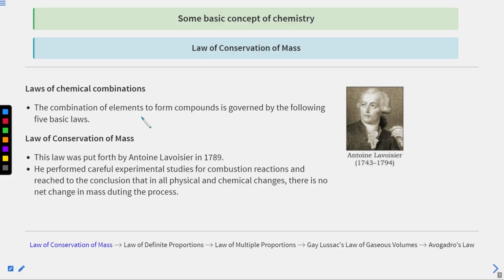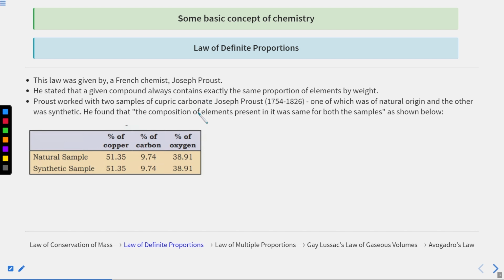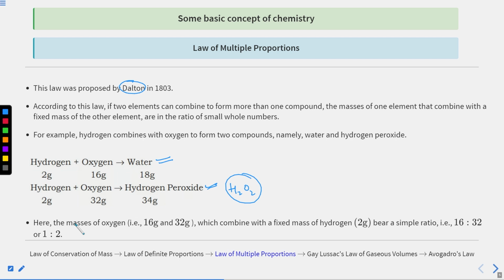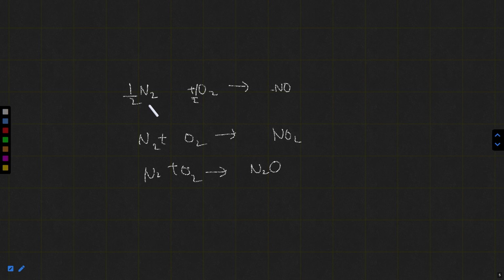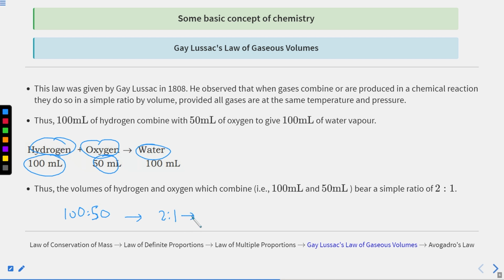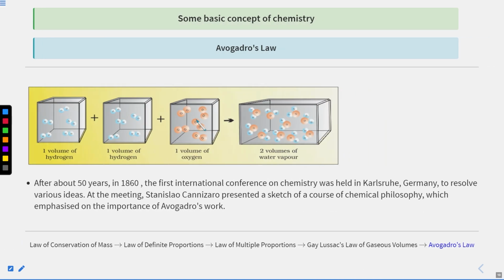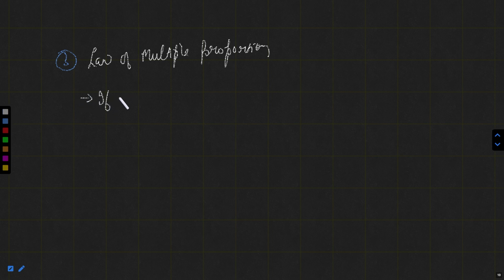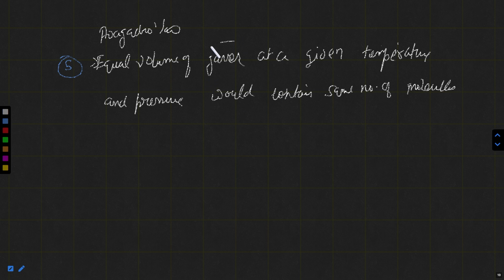Some Basic Concepts of Chemistry: Laws of Chemical Combinations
Subject: Chemistry
Programme Name: Some Basic Concepts of Chemistry
Course Name: Engineering
In this video, we have covered the Laws of Chemical Combinations

📡 Key Features:
Syllabus-based Content